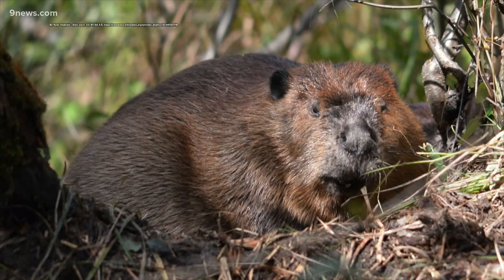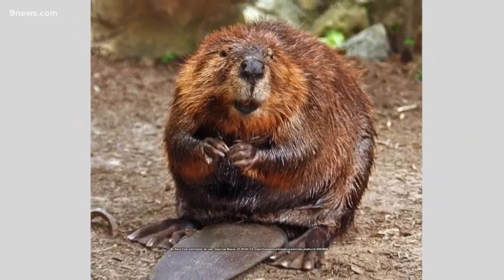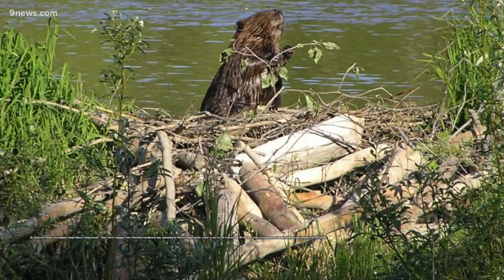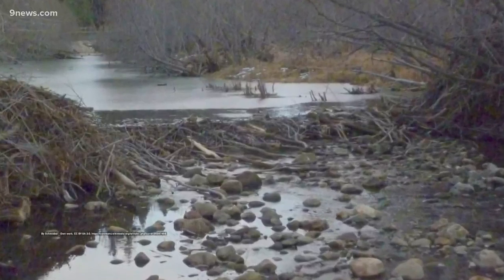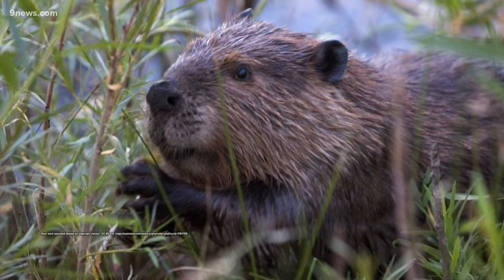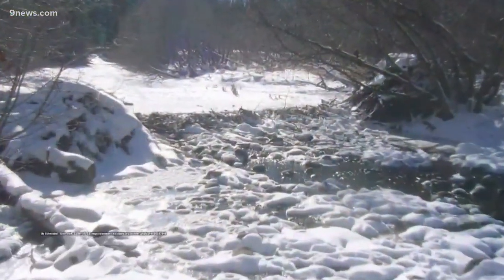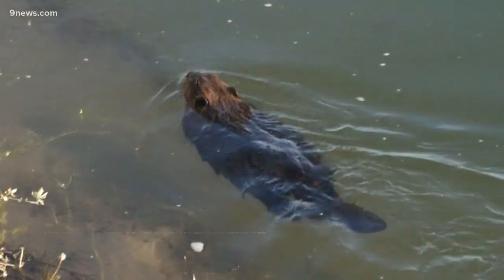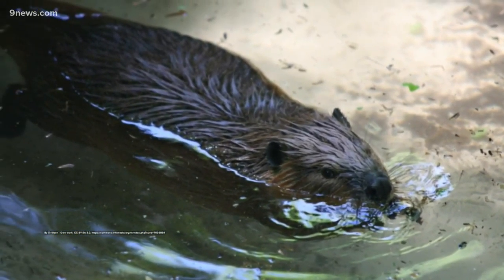North American beaver has made a comeback in recent years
The North American beaver has dark brown waterproof fur, webbed feet and a long paddle shaped tail. Excessive trapping in the early 1800’s nearly caused it to go extinct.

9NEWS (KUSA) is located in Denver, Colorado.